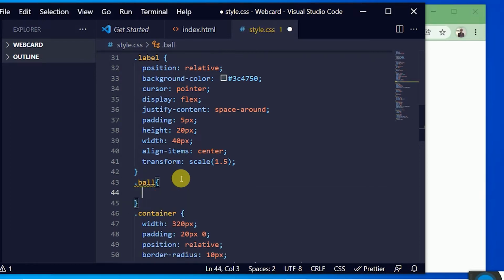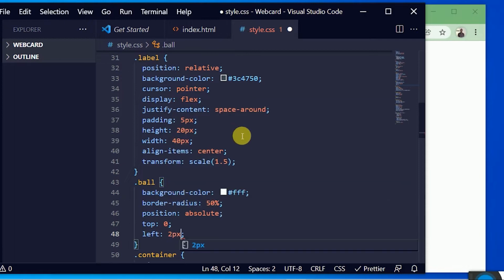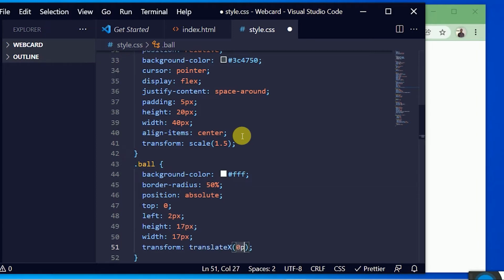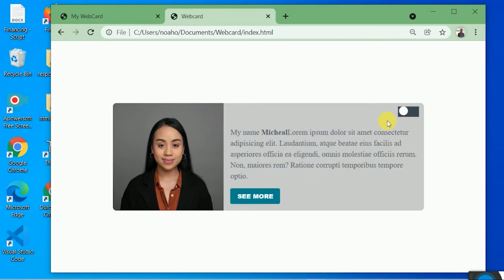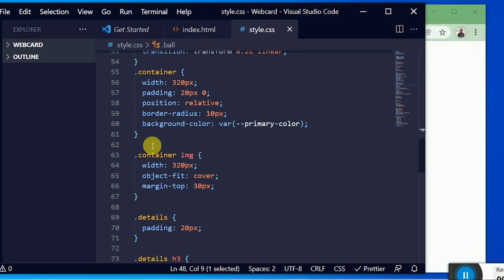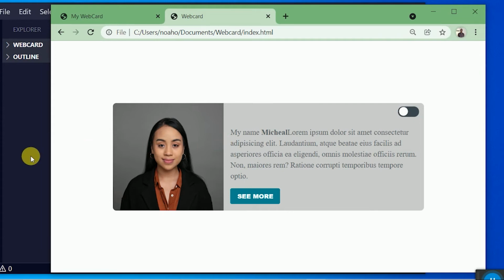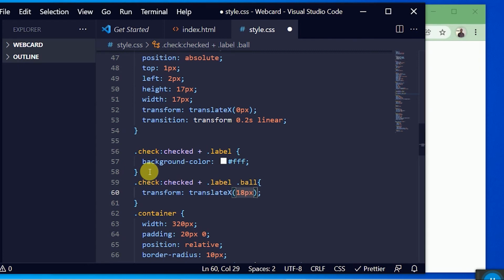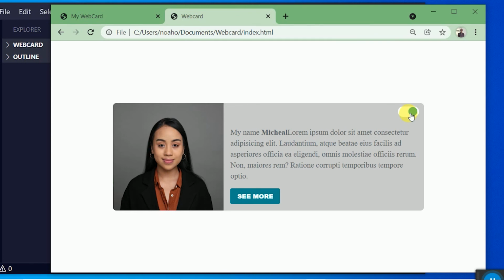Dark Mode with HTML, CSS and Javascript - Part 4 - Adding Styling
Not quite long, software engineers and designers found another way to make applications more appealing to the eyes. Users now have options to either view contents in light and dark mode. In this lesson, you will learn how to use HTML, CSS and Javascript to change mode whenever the button is toggled.

Author:
Makinde Sodiq